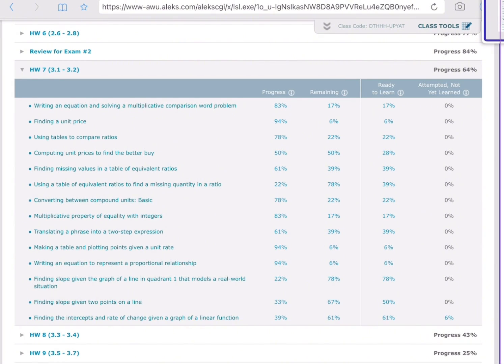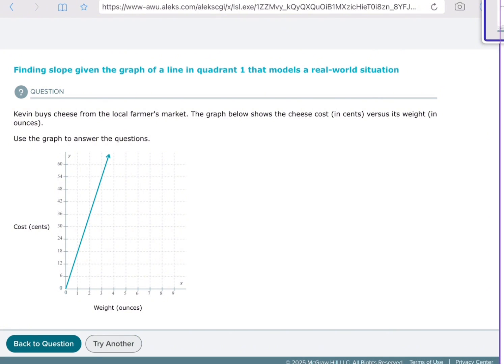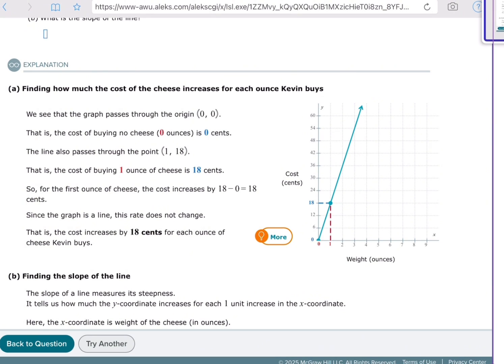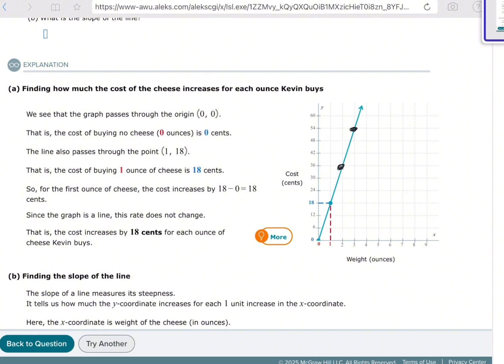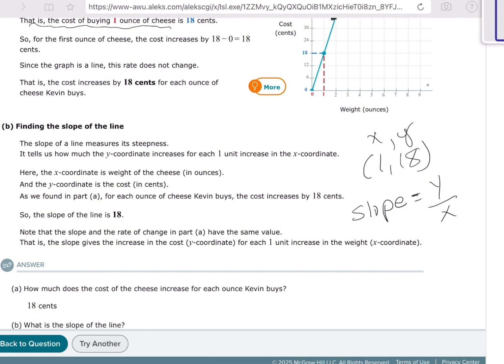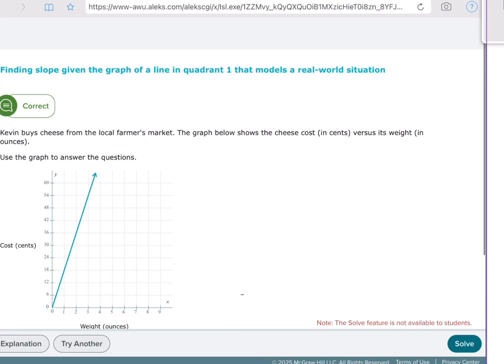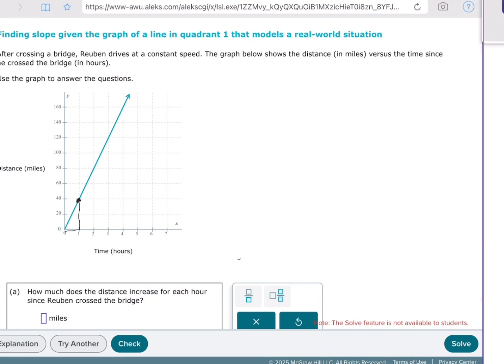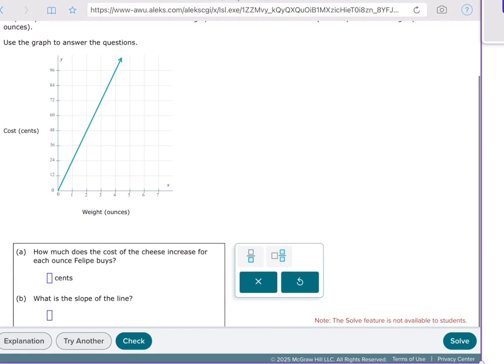Finding the slope given the graph of a lone in quadrant 1 that models a real-world situation (ALEKS)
Trying to understand slope in real-life contexts? In this video, we’ll show you how to find the slope from the graph of a line in Quadrant 1, especially when it models a real-world situation. Perfect for ALEKS users and anyone learning about linear relationships!

🔢 Topics Covered:
✅ Identifying slope from a graph (rise over run)
✅ Interpreting slope in context (rate of change)
✅ Real-world examples of linear relationships

Whether you’re dealing with distance, cost, or time, this guide will help you make sense of slope in everyday scenarios!